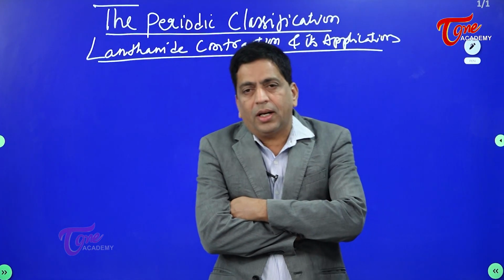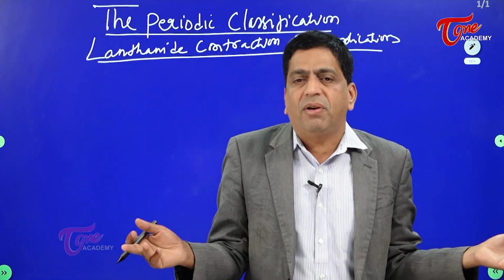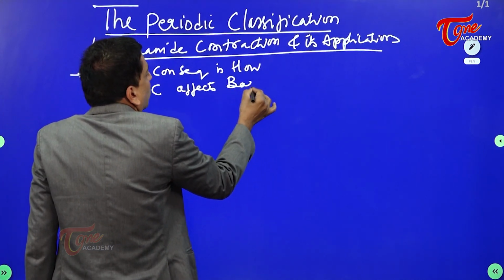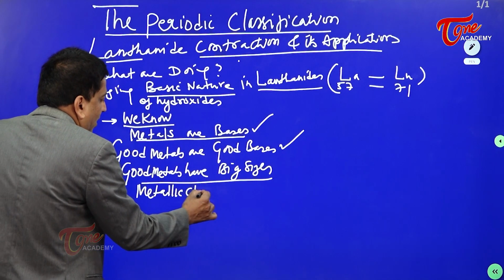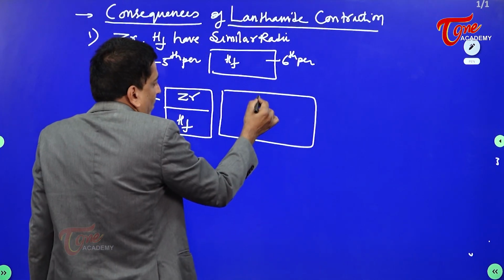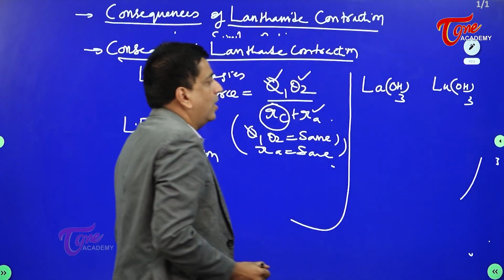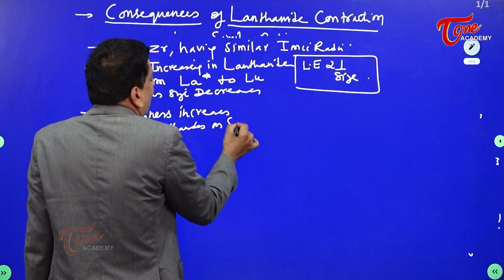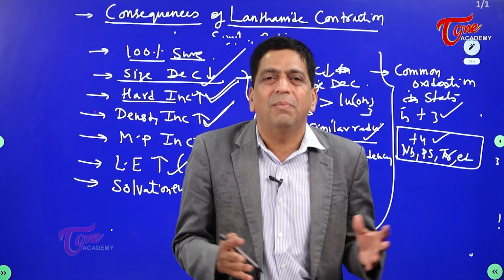Lanthanoid Contraction and it's Applications Class 02 | The Periodic Classification | Tone Academy